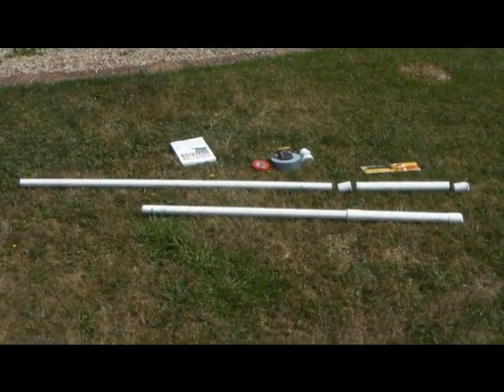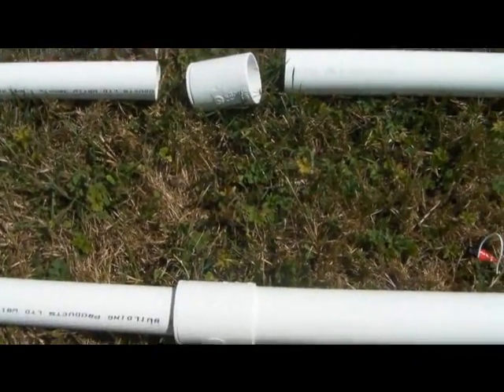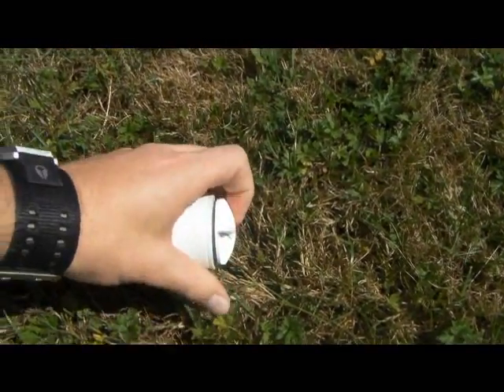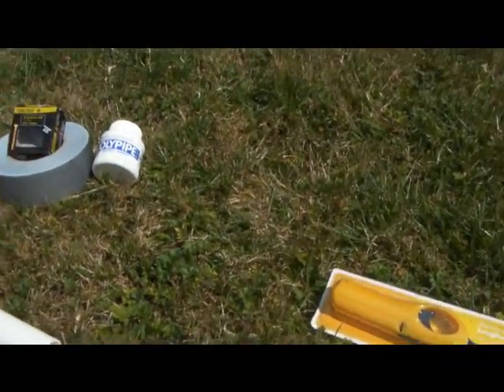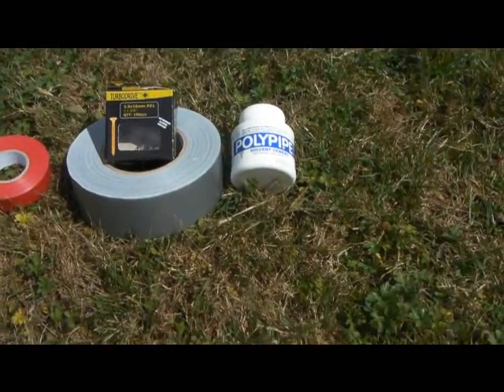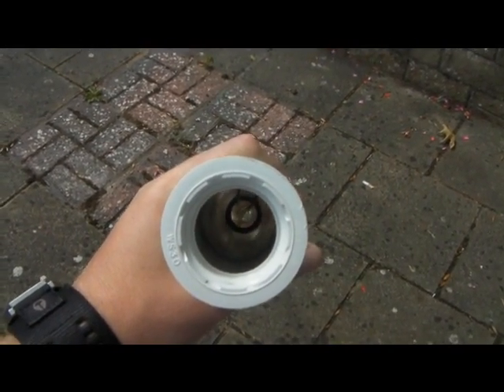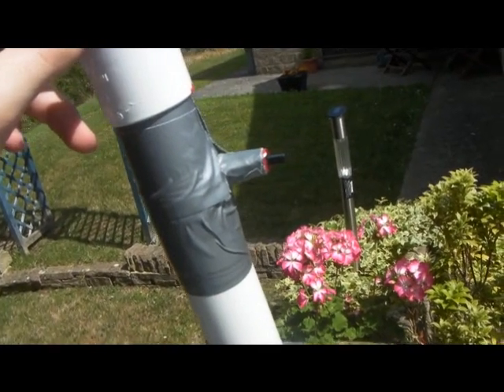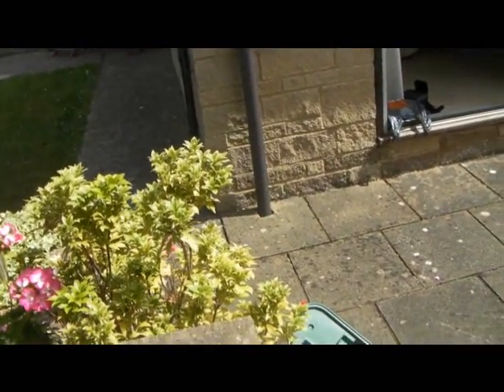Potato Cannon UK Style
Building and firing a potato cannon using piping readily available at your local plumbase. Music: propane nightmares, Pendulum.